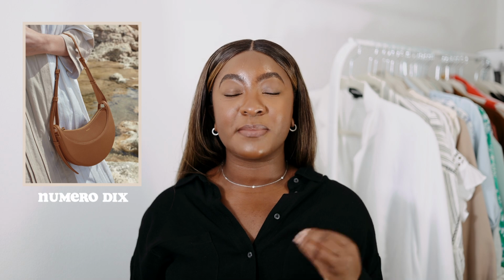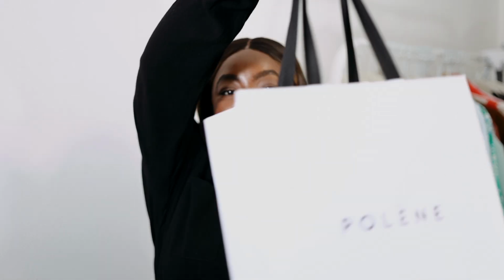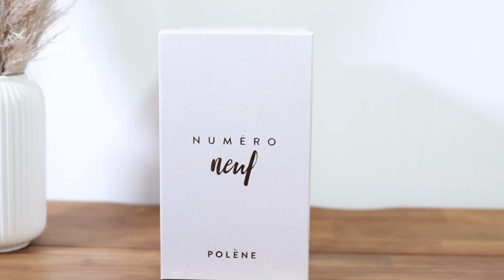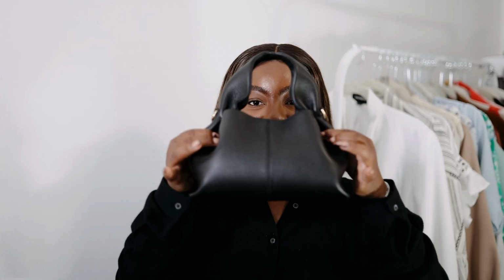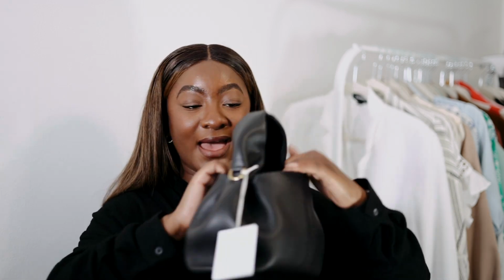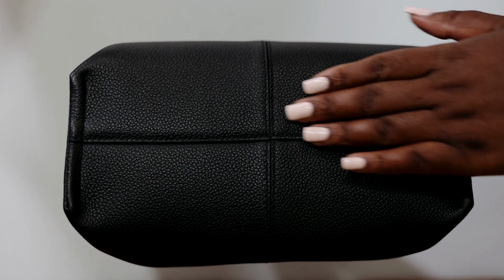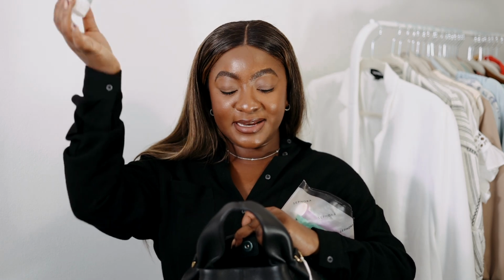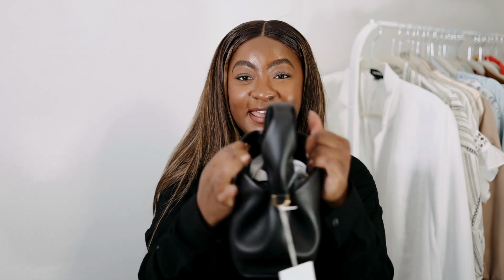Polène Paris Numero Neuf Mini Unboxing | First Impression, What Fits Inside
I'm giving you a more detailed look at the bag I purchased while in New York in today's video. It's the Polène Numero Neuf mini.

✨✨TIMESTAMP✨✨
00:00 Introduction
00:39 Story Behind the Purchase
01:29 About the Brand
02:44 Unboxing
04:13 Bag Details & Price
05:55 What Fits Inside
07:55 Outro

✨✨ LINKS✨✨

I'm a lifestyle Influencer/Blogger. I Share content surrounding fashion, beauty, travel, and Weekly Vlogs.

✨✨ EQUIPMENT ✨✨
Vlog Camera: Canon G7x Mark II
Vlog camera (Dji Pocket 2)
Main Camera - Canon R6 + Sigma 35mm 1.4 lens
Main Lens - Sigma 35mm F1.4

✨✨FAQ✨✨
Age: 25
Where I live: South Florida
Occupation: Full-time creator